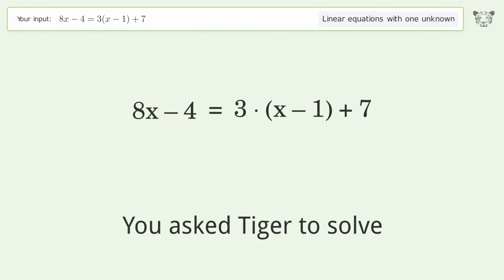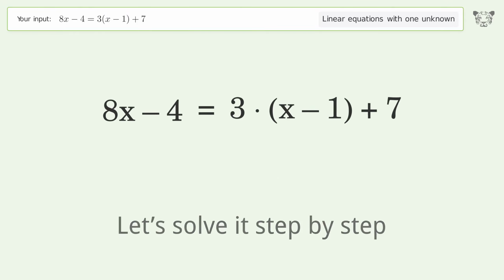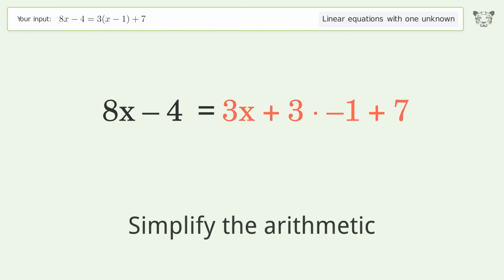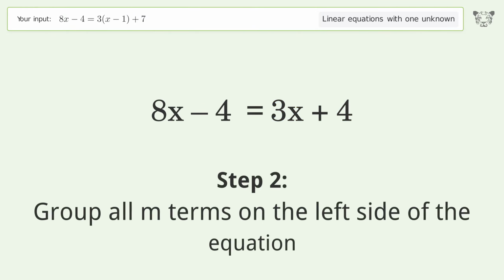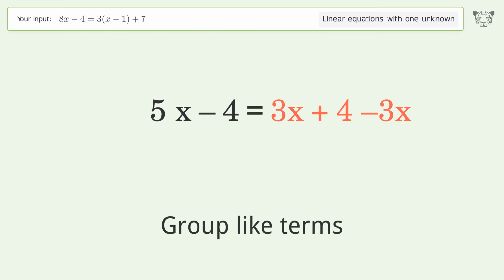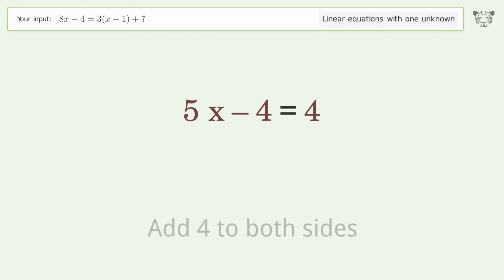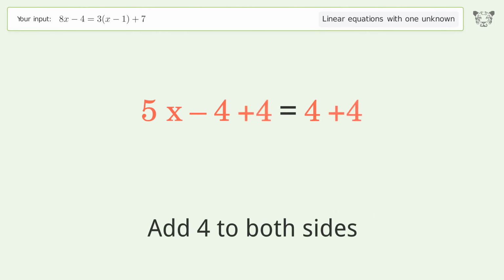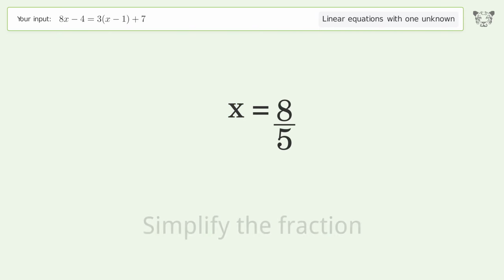Solve 8x-4=3(x-1)+7: Linear Equation Video Solution | Tiger Algebra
Struggling with 8x-4=3(x-1)+7? Watch our step-by-step video on Tiger Algebra to master this linear equation effortlessly. Also check out for more tips and tricks for dealing with linear equations with one unknown